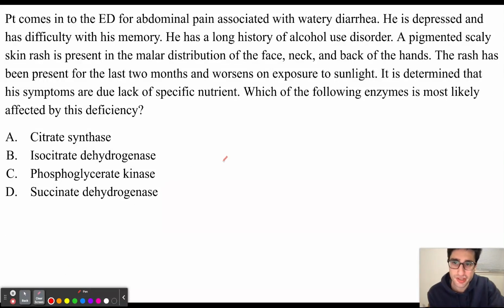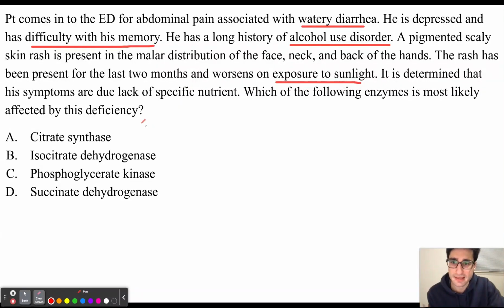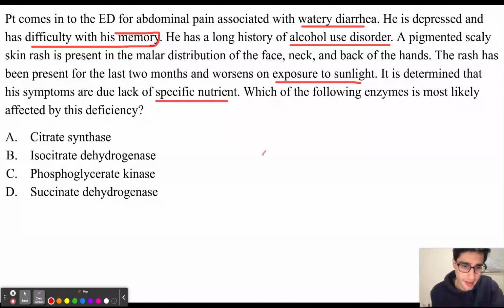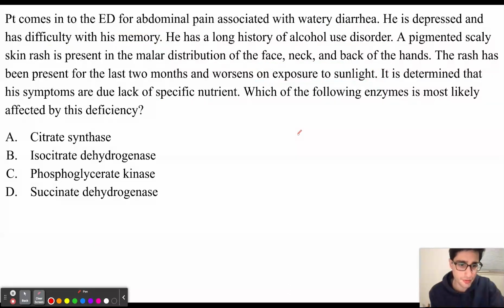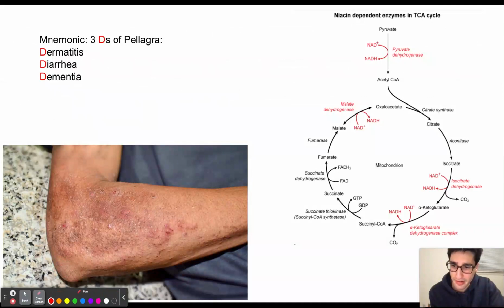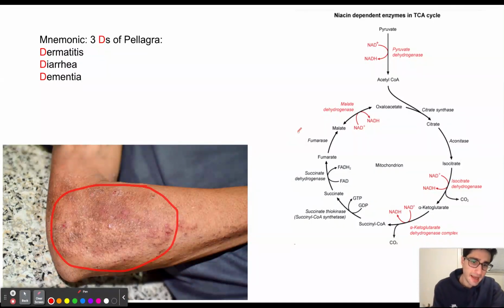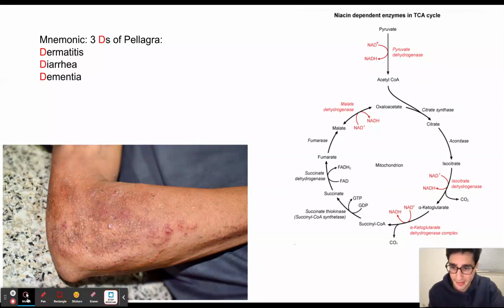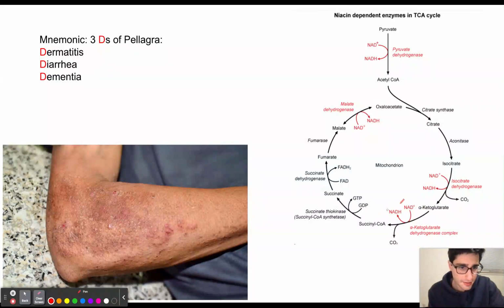USMLE Question of the Day 24; Vitamin Deficiency